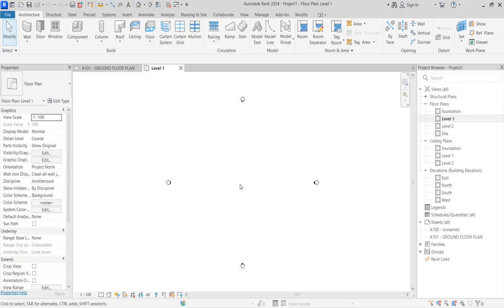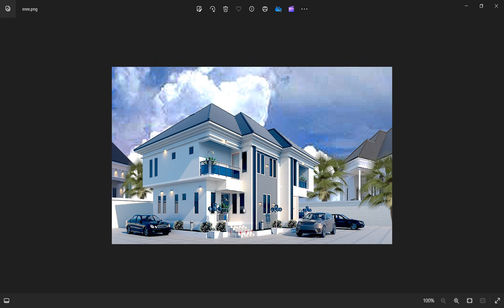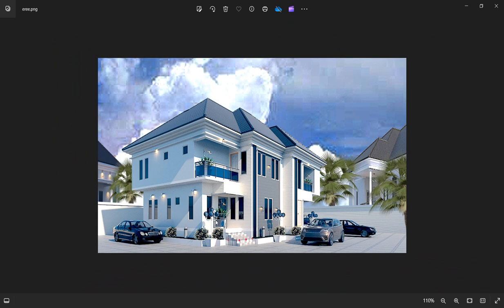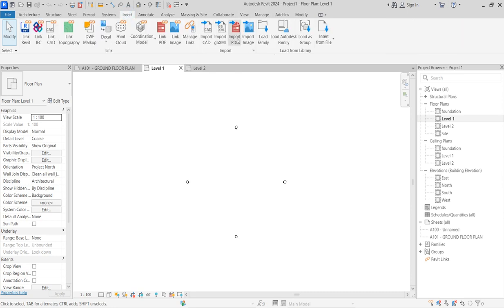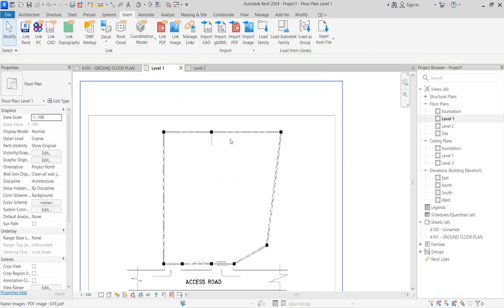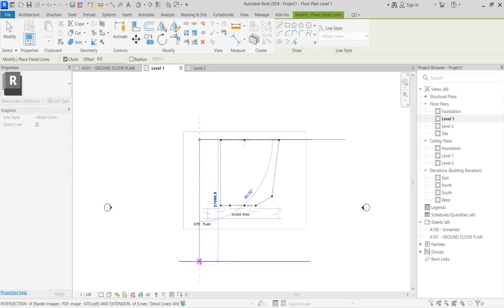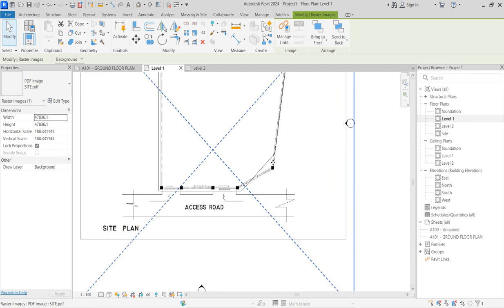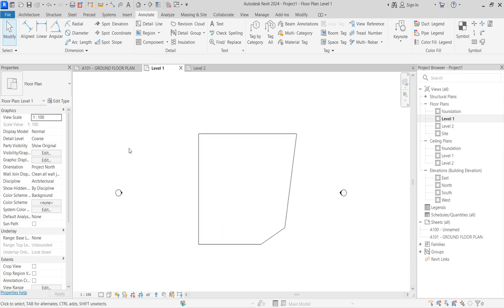1 HOW TO CREATE GROUND FLOOR PLAN : MIXHOUSE DESIGN IN REVIT 2024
1 HOW TO CREATE GROUND FLOOR PLAN : MIXHOUSE DESIGN IN REVIT 2024